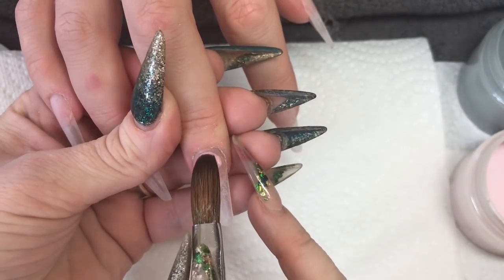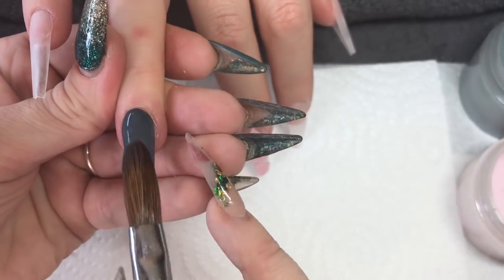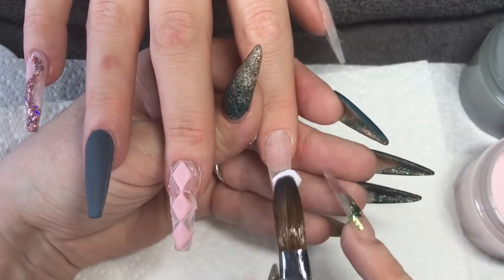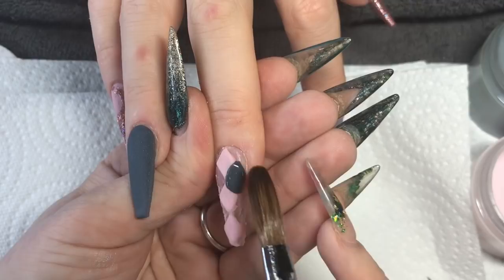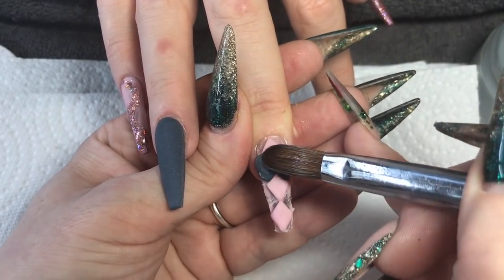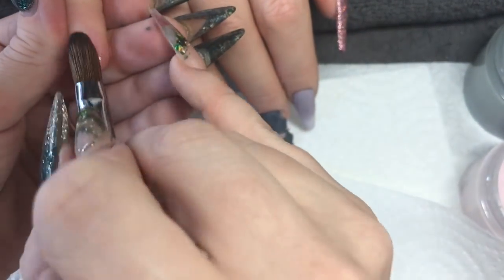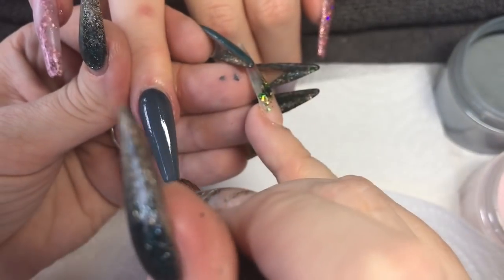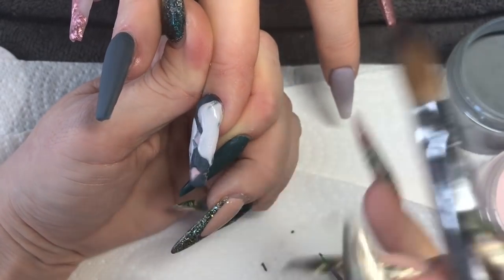Crazy Acrylic Design Nails